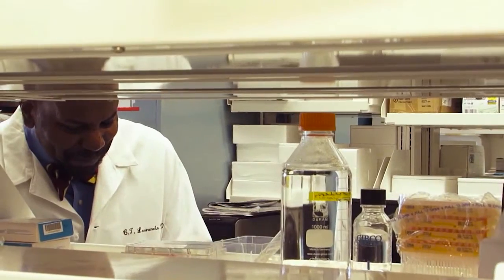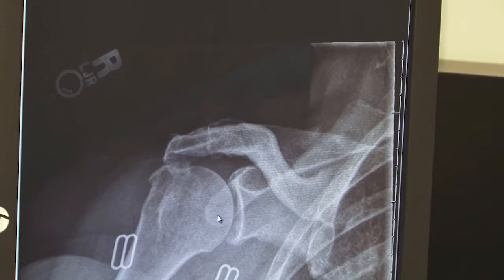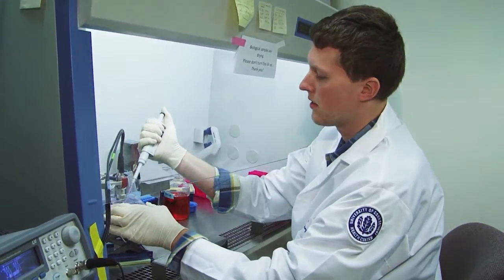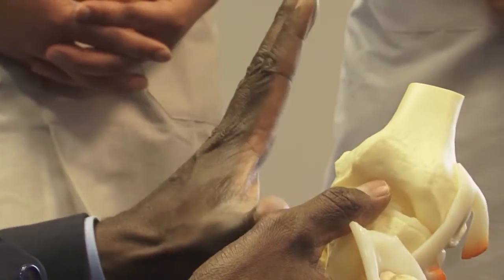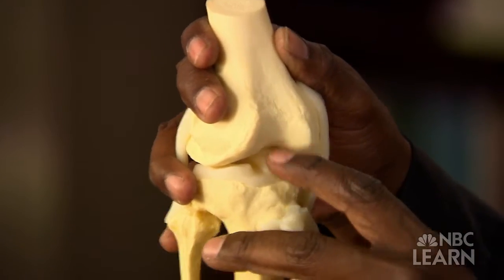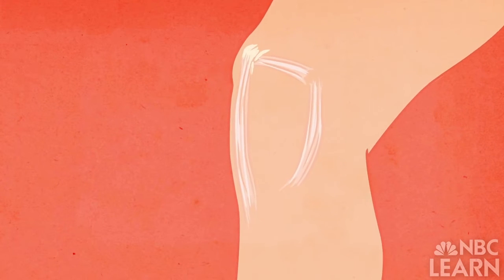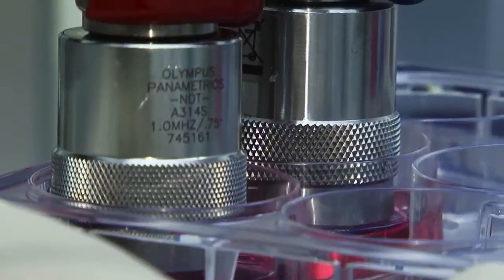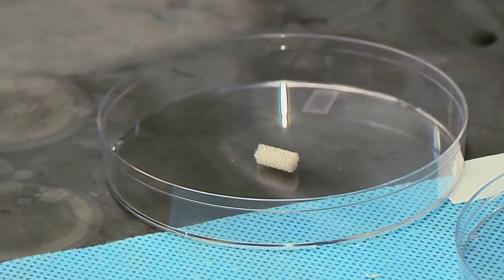Cato Laurencin - 2014 National Medal of Technology & Innovation